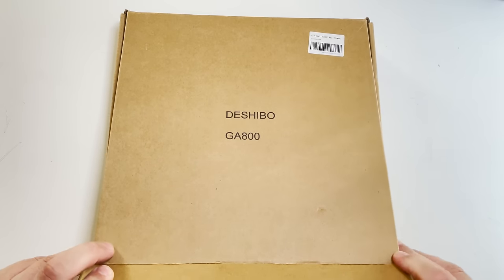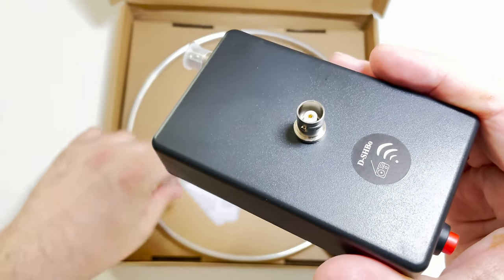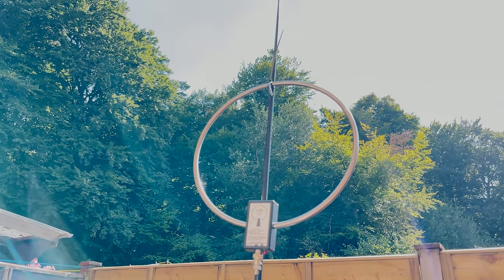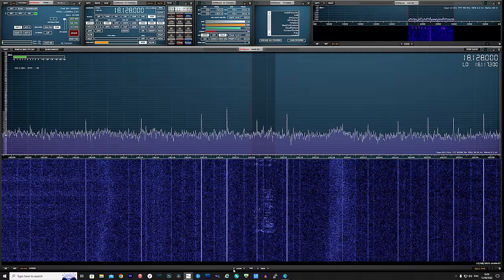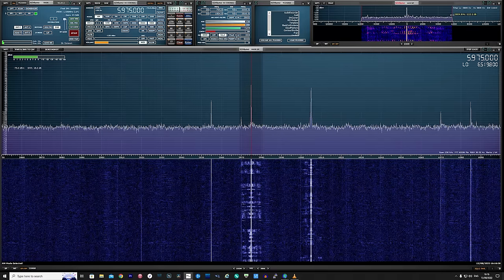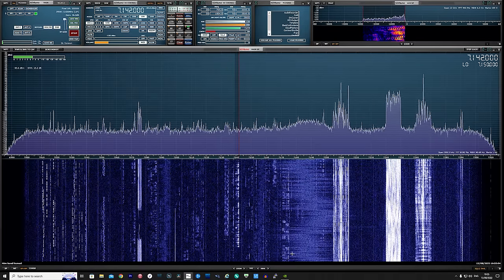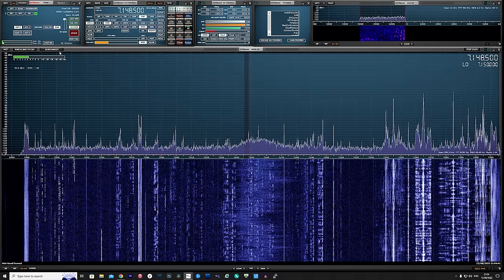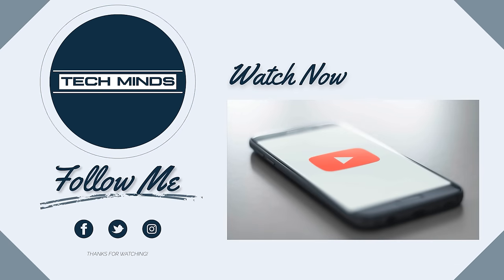GA-800 Active Loop Antenna for 10kHz to 159MHz With No Tuning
Here we take a look at the new GA-800 Active loop antenna which is perfect for SDRs and home radios. Please note on SDRuno Antenna A is the EFHW and Antenna C is the GA-800, look out for me switching between the two.

00:00 GA-800 Introduction and Box Contents
01:59 Closer Look at the Loop
02:17 Indoor Installation
02:36 Outdoor Installation
02:48 Separating Loop From Base Unit
03:37 40M Reception Test Daytime
04:15 17M Reception Test (Look out for EFHW antenna switching)
04:53 15MHz Commercial Receive Test
04:57 5.975 MHz Receive Test
05:28 432 kHz NDB Receive Test
06:00 MW Receive Test
06:25 40M Receive Test Evening
06:49 DRM Decoding Test
07:08 80M Receive Test Evening
07:25 40M Receive Test Late Evening
07:56 20M FT8 Decoding
08:15 Summary and Conclusion